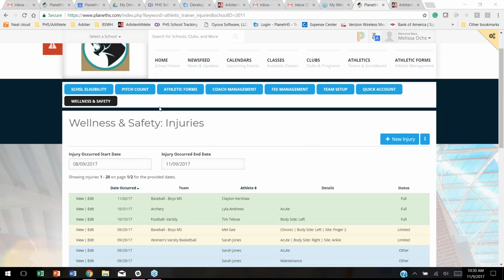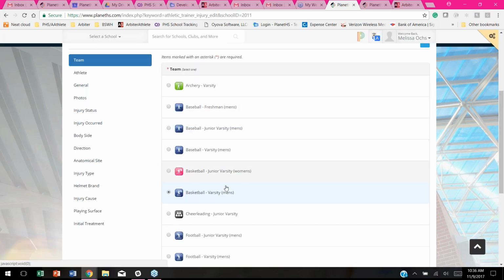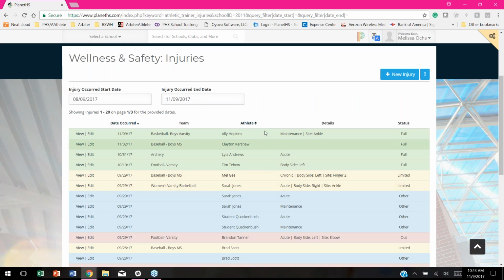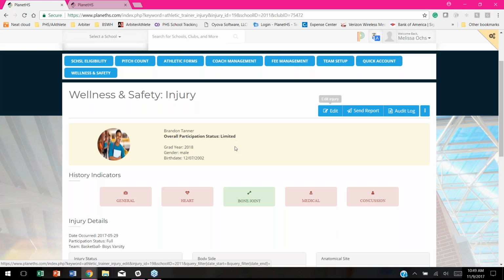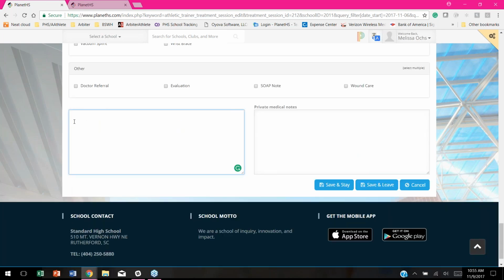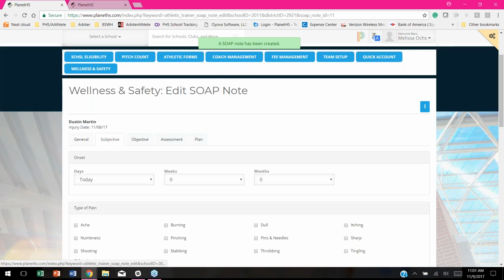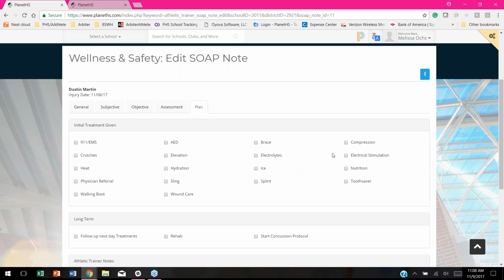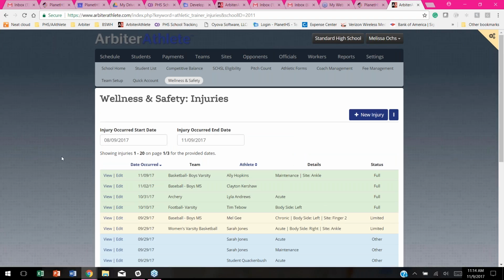Wellness & Safety Demo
This is a demonstration of PlanetHS and Arbiter Athlete Wellness and Safety Module.